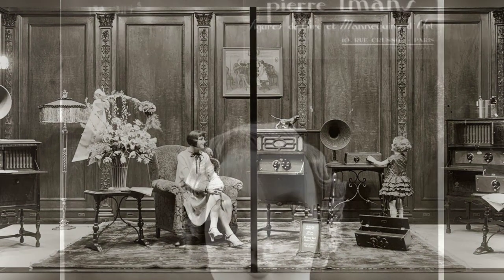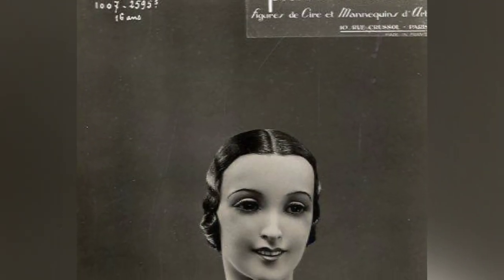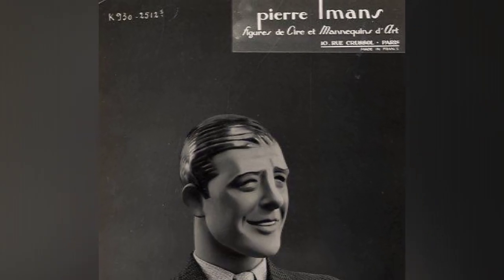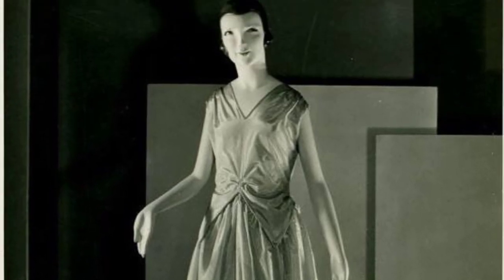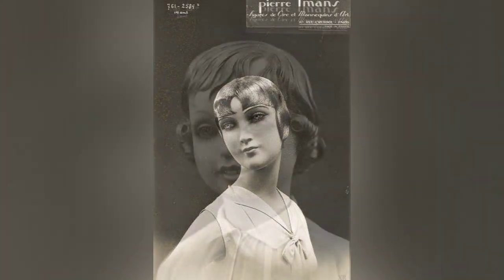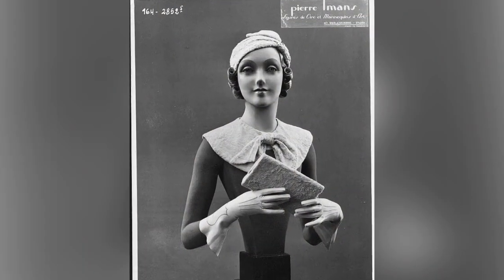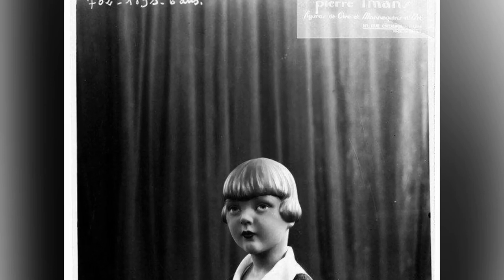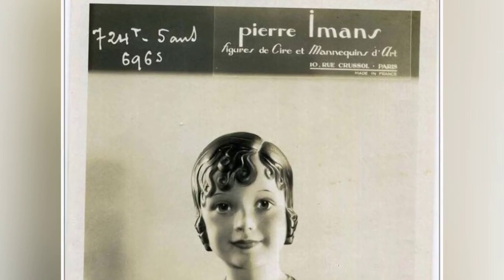Capturing the Beauty of 1920s Paris: Pierre Imans' Wax Mannequins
Pierre Imans' lifelike mannequins, designed to reflect the diverse body shapes of women, were often set in fashionable tableaus and had names like Roberta, Elaine, and Nadine. Eschewing the ideal of a perfect female body shape, Imans' figures had flat chests, wide hips, middle-aged faces, and came available in a size 46. In 1925, his company produced a skin of life-like wax to cover the hands and face of St. Bernedette of Lourdes, showcasing the renowned nature of his work.